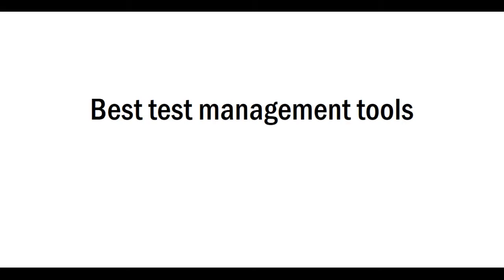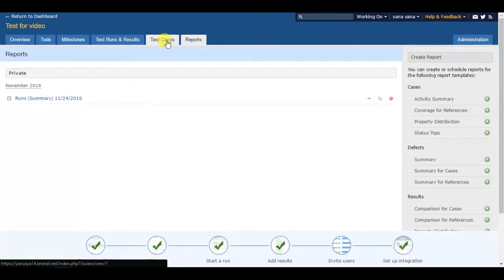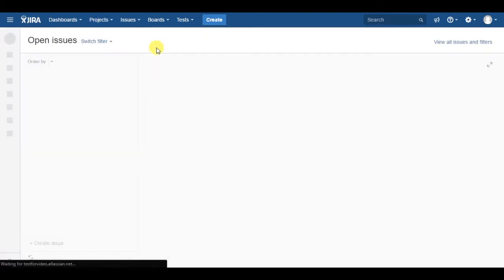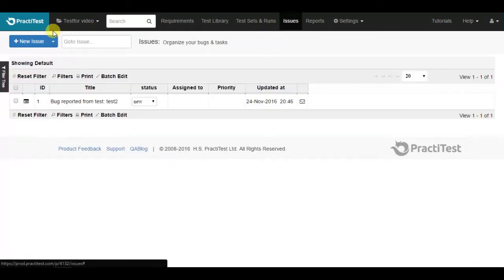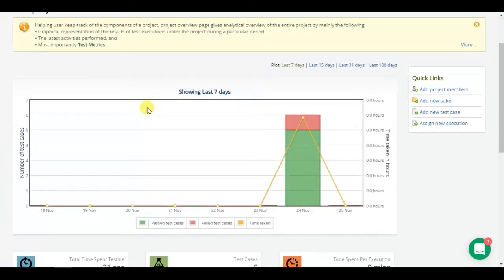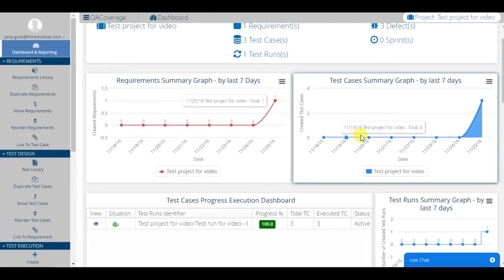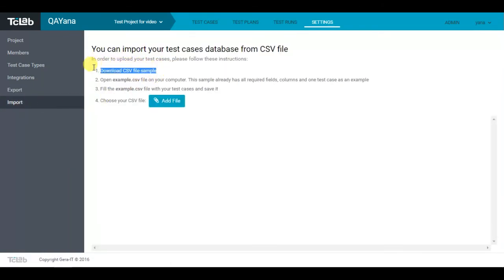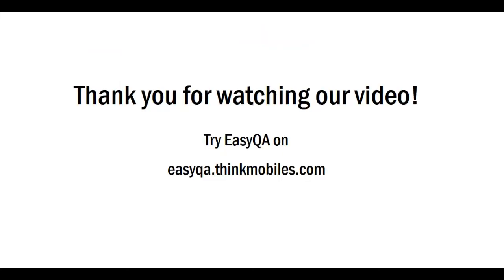Best test management tools for QA engineers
Watch video and read our article about 10 best test management tools for QA engineers